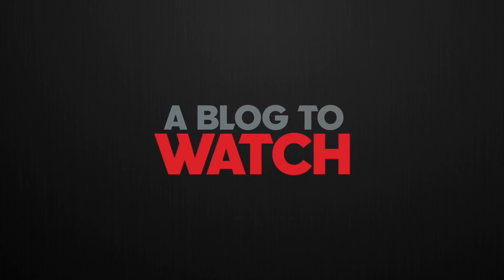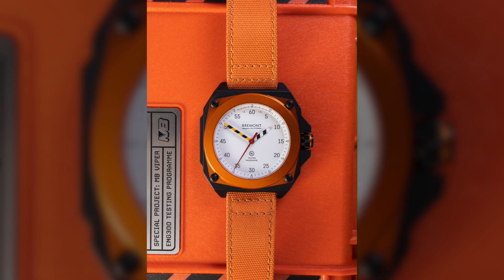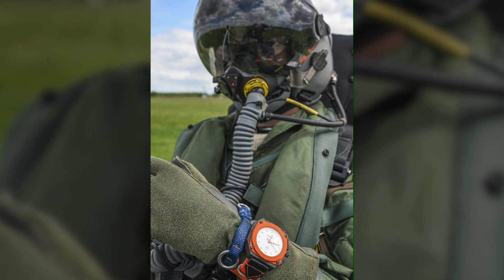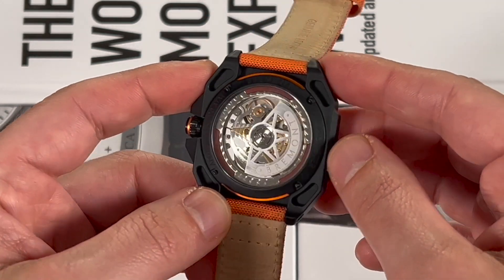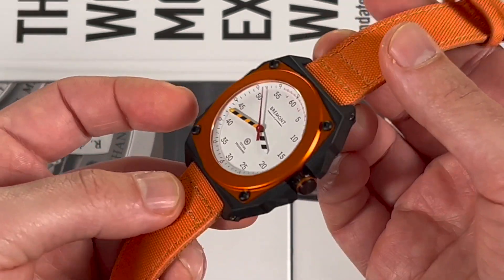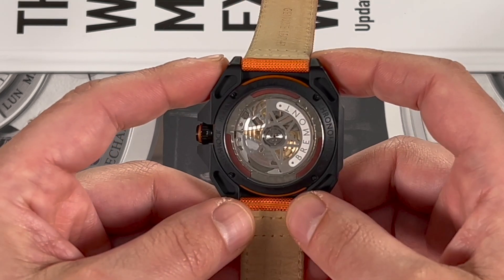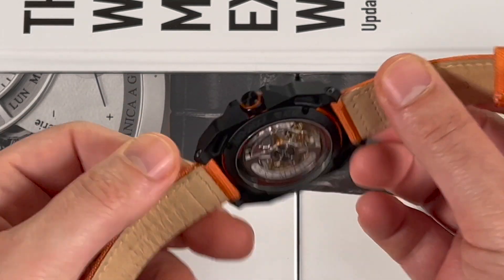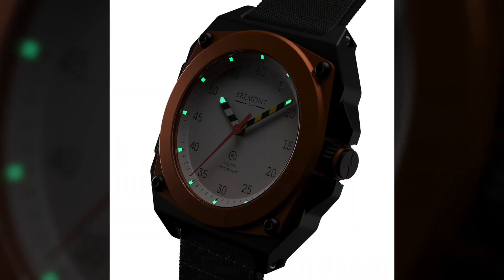Bremont MB Viper Watch Review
Ariel Adams of aBlogtoWatch reviews the new for 2023 limited edition MB Viper watch by British Bremont. "MB" stands for ejection seat maker Martin Baker, and this watch celebrates the long-standing relationship between the new companies. The MB Viper is a production "prototype" watch case that combines titanium and aluminum for a lightweight and highly shock-resistant Bremont TripTick structure. The case was designed to test Bremont's in-house made ENG300 family of automatic mechanical movements. Price for the Bremont MB Viper is $5,995 USD. You can see the full review article on aBlogtoWatch here: